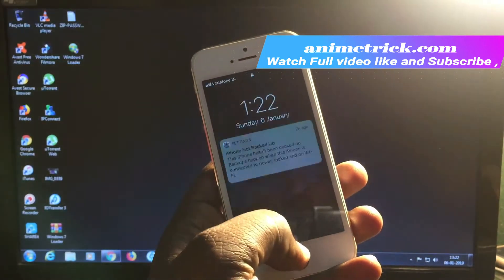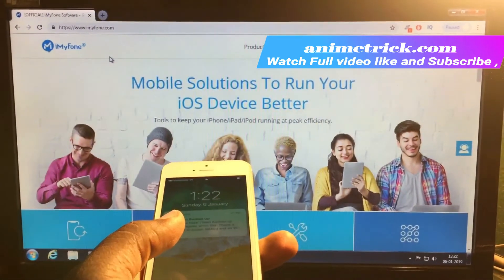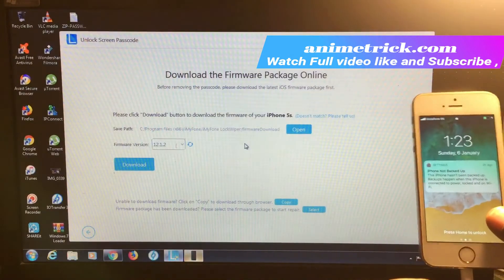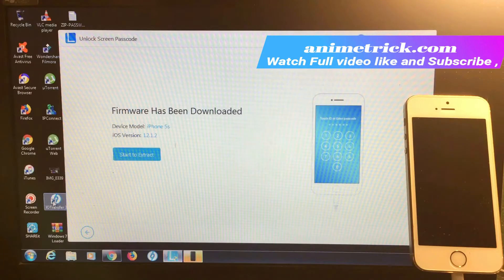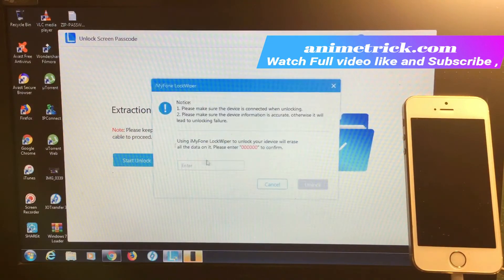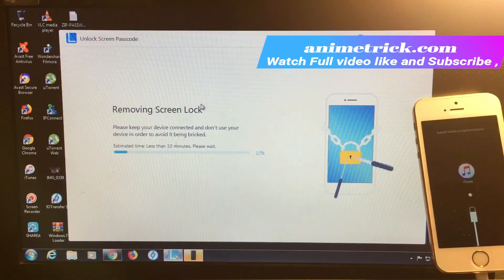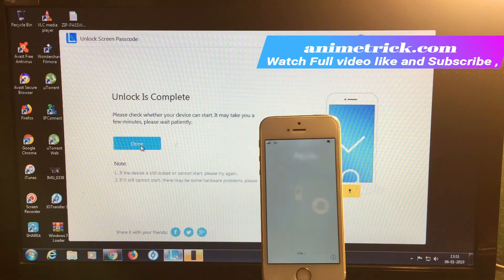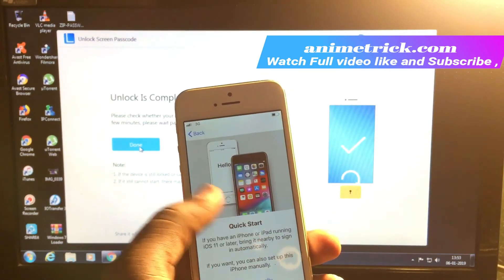Recover lost or deleted data on iPhone，iPad，iPod touch----iMyFone D-Back 😍😍😍